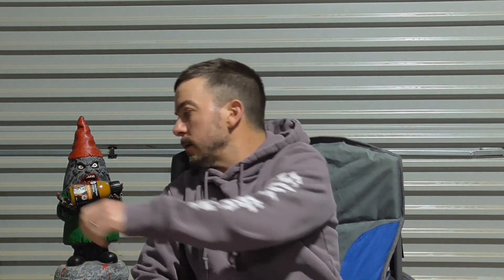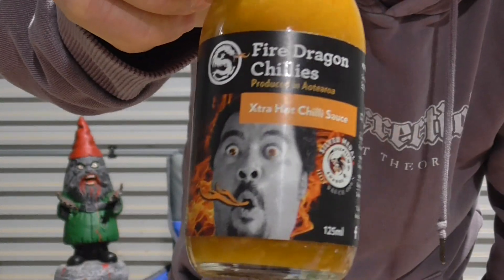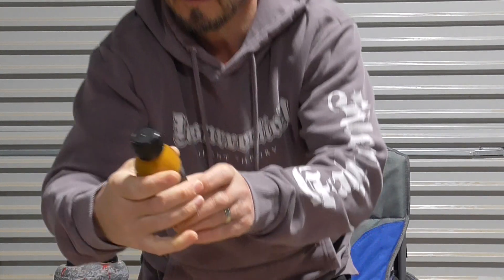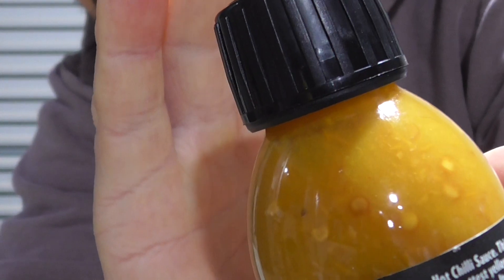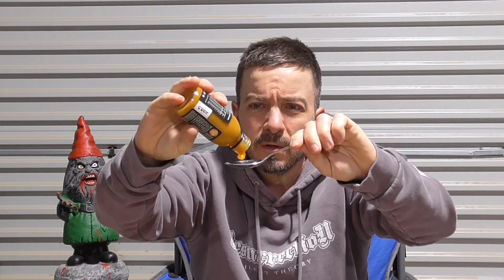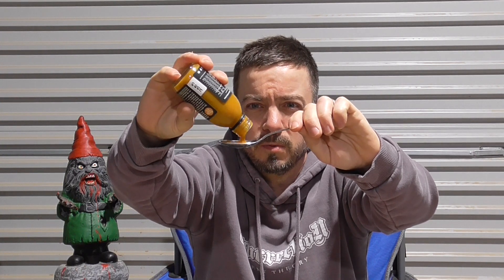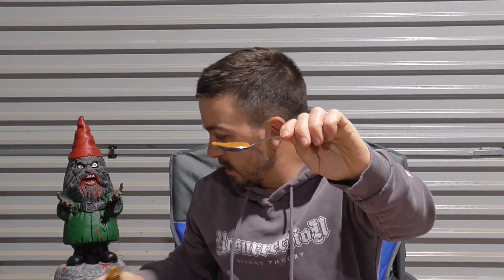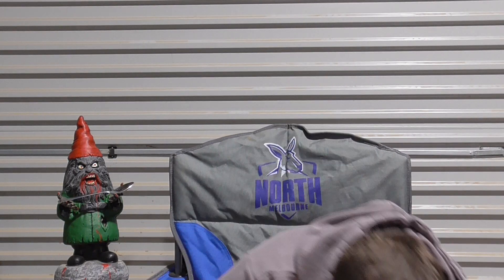Chilli sauce review-Fire Dragon Chillies-Xtra Hot Sauce